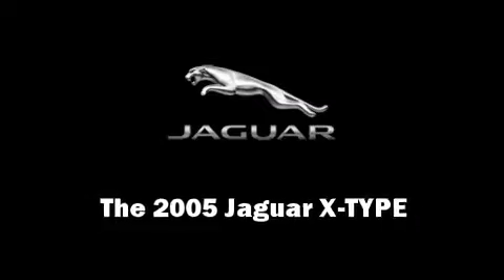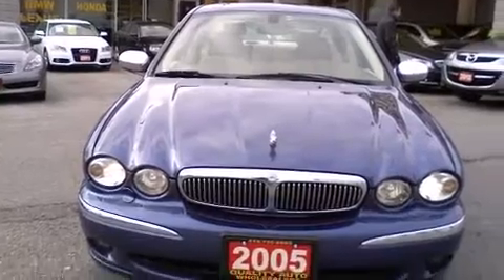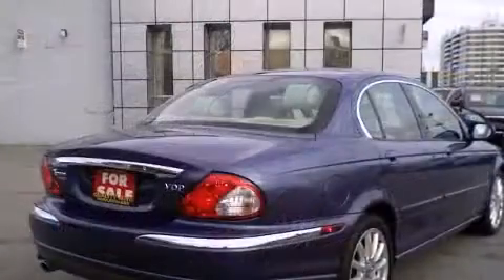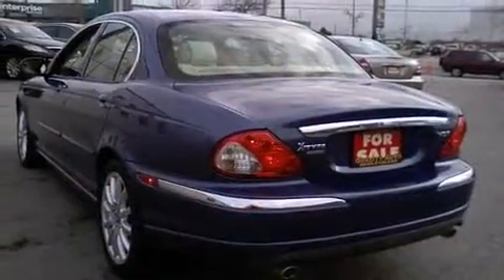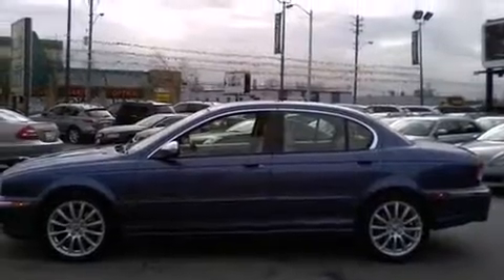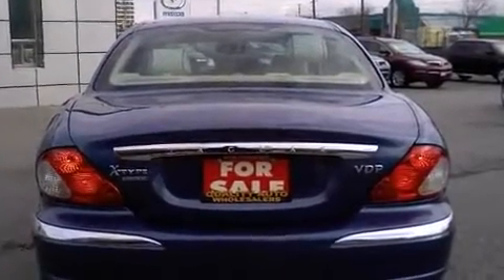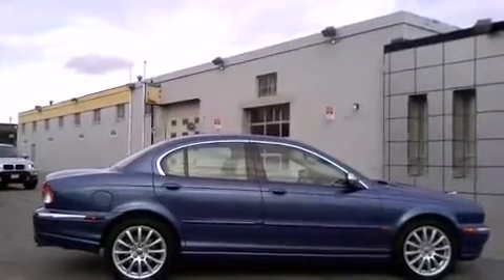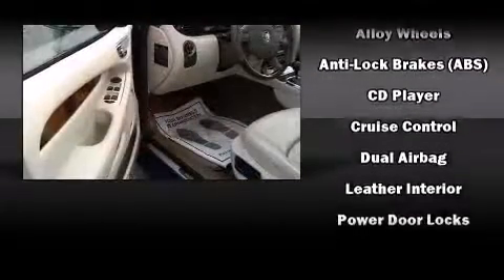2005 Jaguar X-Type 3.0L AWD LEATHER SUNROOF ALLOYS Sedan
Price
    $11,800
    + Sales Taxes

Bodystyle
    4 door Sedan
Engine
    V6 3.0 Liter
Transmission
    Automatic
Ext. Colour
    Blue
Int. Colour
    Tan
Kilometres
    68,000
Stock Number
    36801

Comments
$1000 Cash Back!! End Of The Year Clearance Sale!!! **Some Condition Apply** 68K!Blue on Tan Leather Interior,P/Sunroof,Power Windows,Power Mirror,Dual Climate Control,Heated Seats,Steering Wheel Control,Fog Lights,Heated Mirrors,Keyless Entry,Memory Seats,Wood Trim,Alloys,Loaded..Taxes Are Not Included..Free GPS Or Dual DVD Based On Full Asking Price..Installation Fee Extra 10 year or 200000Km premium warranty available, financing starts from 4.95%

Options

    Air Conditioning
    All Wheel Drive
    Alloy Wheels
    AM/FM Stereo
    Anti-Lock Brakes (ABS)
    CD Player
    Cruise Control
    Dual Airbag
    Leather Interior
    Power Door Locks
    Power Mirrors
    Power Seat
    Power Steering
    Power Sunroof
    Power Windows
    Side Impact Airbag
    Tilt Wheel
    Sunroof

↑ to top
Features

CONVENIENCE FEATURES
    1-touch down
    Air conditioning
    Front beverage holders
    Speed control
    Illuminated entry
    Power windows
    Overhead console
    1-touch up

ENTERTAINMENT FEATURES
    Radio data system
    AM/FM radio
    Steering wheel mounted audio controls
    CD player

    Genuine wood door panel insert
    Front centre armrest: w/storage
    Rear seat centre armrest
    Genuine wood dashboard insert
    Genuine wood console insert
    Power driver seat
    Leather upholstery

BODY EXTERIOR
    Power door mirrors
    Bumpers: body-colour
    Heated door mirrors
    Bodyside mouldings

    Knee airbag
    ABS brakes
    Security system
    Perimeter/approach lights
    Dual front side impact airbags
    Adjustable head restraints: driver and passenger w/tilt
    4 wheel disc brakes
    Panic alarm
    Overhead airbag
    Occupant sensing airbag
    Ignition disable

↑ to top
Tech Specs

POWERTRAIN
    Horsepower: 231hp @ 6,800RPM
    Fuel economy highway: 8.5L/100 km
    Engine litres: 3.0
    Transmission: 5 speed automatic
    Fuel tank capacity: 61.5L
    Cylinder configuration: V-6
    Engine location: front
    Recommended fuel: premium unleaded
    Torque: 210 lb.-ft. @ 3,000RPM

    Compression ratio: 10.50 to 1
    Engine horsepower: 231hp @ 6,800RPM
    Rear legroom: 874mm (34.4")
    Front headroom: 947mm (37.3")
    Turning radius: 5.4m (17.8')
    Exterior height: 1,392mm (54.8")
    Front shoulder room: 1,384mm (54.5")
    Wheelbase: 2,710mm (106.7")
    Exterior body width: 1,789mm (70.4")
    Towing capacity: 750kg (1,653lbs)